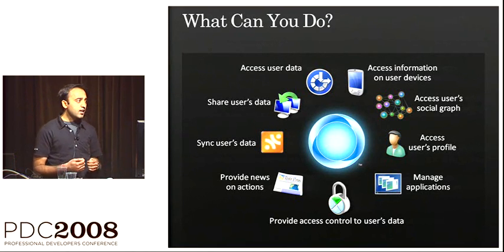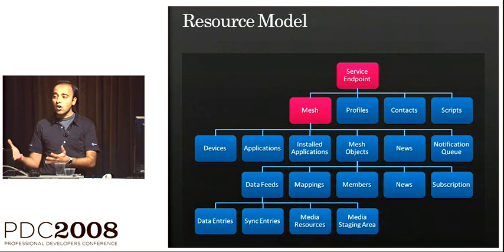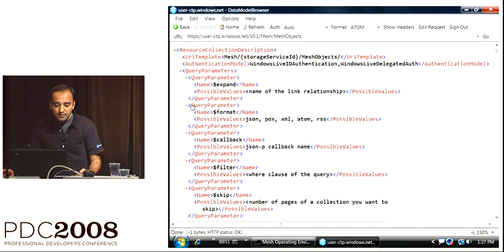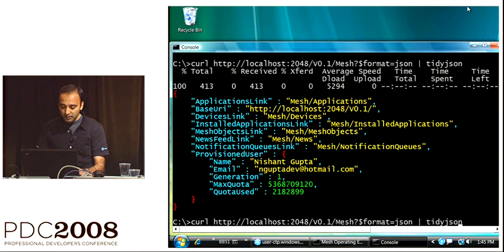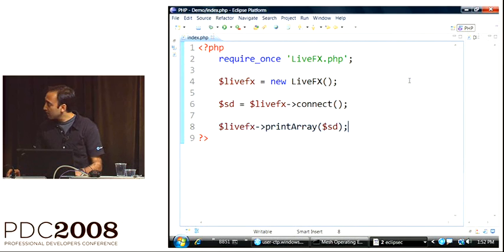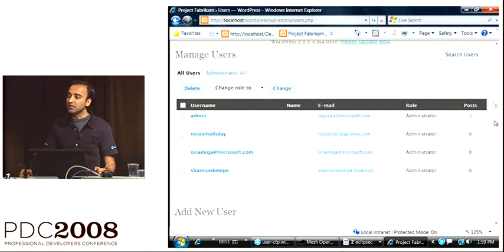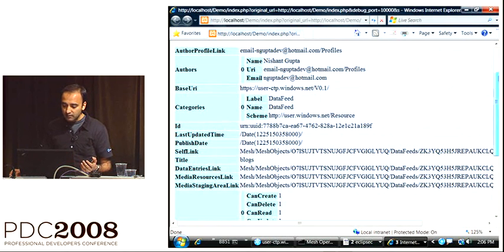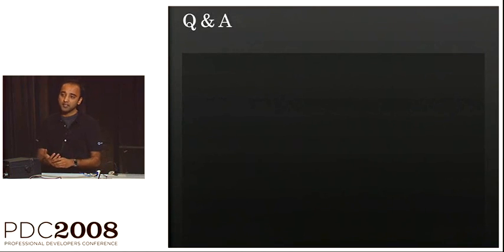PDC 2008 Live Services Programming Live Services Using Non Microsoft Technologies